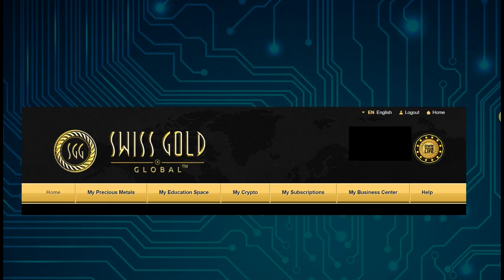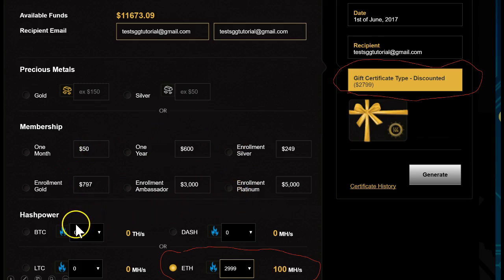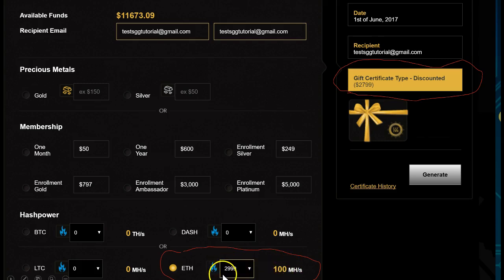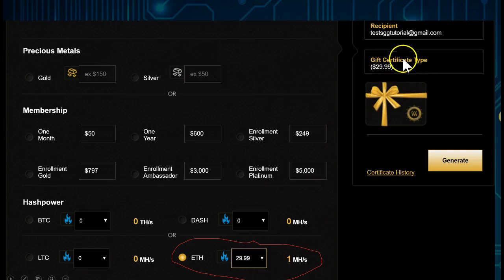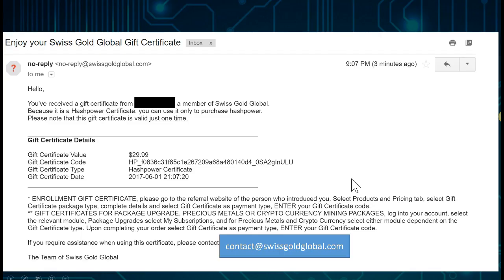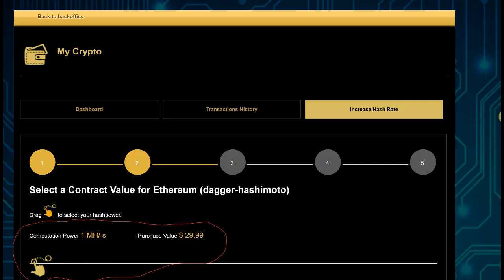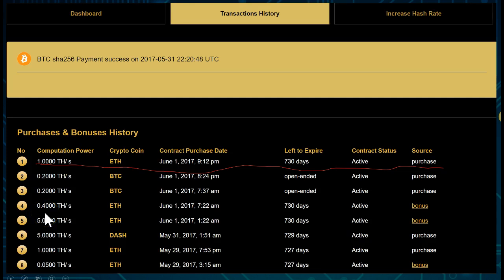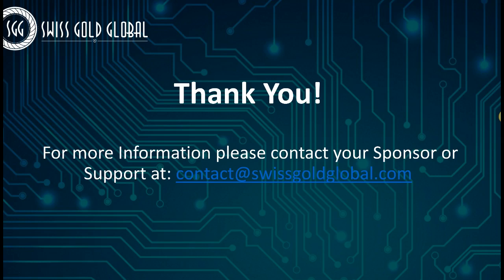How to purchase Hashpower with a Gift Certificate - The Gold And Bitcoin Daddy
How to purchase Hashpower with a Gift Certificate
Paul G Hewitt - The Gold And Bitcoin Daddy

FURTHER INFORMATION

1.

2.

3. Set-up monthly savings plan to convert dollars to gold/silver regularly

And/Or

Ethereum Mining,
Altcoin Mining
Bitcoin Mining,
Bitcoin,
Ethereum,
Ethereum Mining,
Cryptocurrency,
Crypto Mining,
Auvesta,
Auvesta Review,
Auvesta Scam,
Legacy Gold,
Karatbars ,
Karatbars Scam,
Karatbars Review,
Karatpay,
Karatpay Review,
Karatpay Scam,
Goldmoney,
Goldmoney Review,
Goldmoney Scam,
andrewmurraytv,
Gregory Mannarino,
Greg Hunter,
Eagle Aurum,
Genesis Mining,
HashFlare,
Bitmain,
Antminer,
Coinspace,
Coinomia,
Bitclub Network,
Unocoin,
Coinbase,
Blockchain,
Xapo,
Xapo Wallet,
Dragon Mining,
Galaxy Mining,
Gainbitcoin,
Gladiacoin,
Dascoin,
Dollar Vigilante,
Jeff Berwick,
Simon Black,
Sovereign Man,
John Crestani,
Regal Assets,
Dominic Frisby,
Prepper,
Prepper USA,
Prepper UK,
Canadian Prepper,
Peter Schiff,
Mike Maloney,
Gold Bullion,
Silver Bullion,